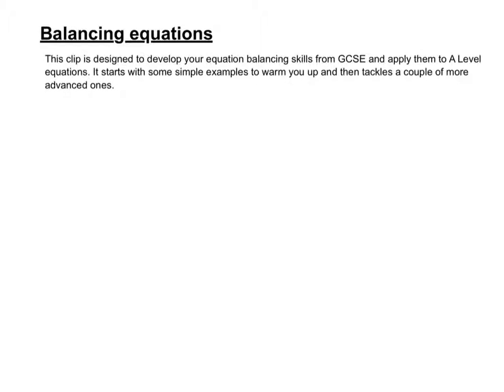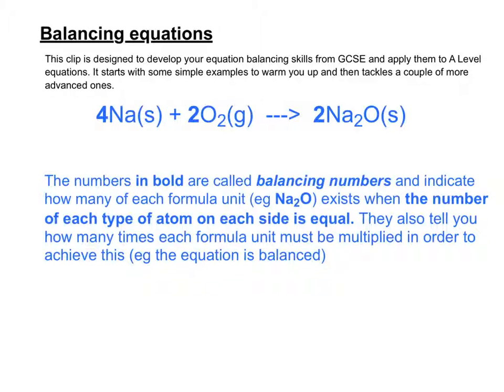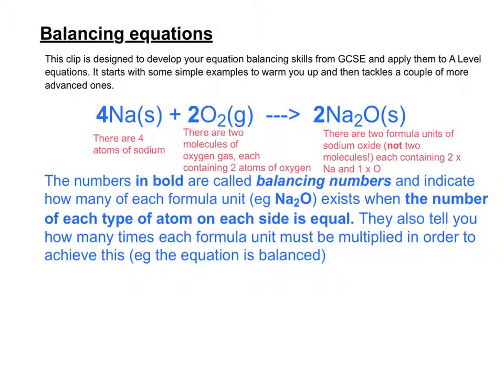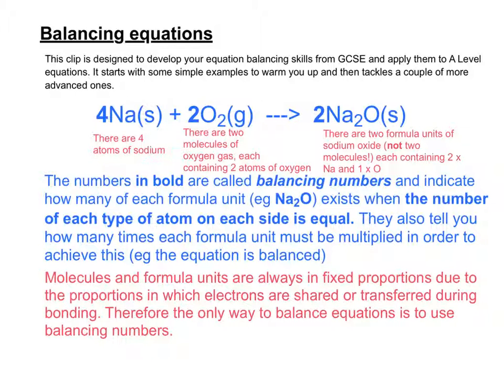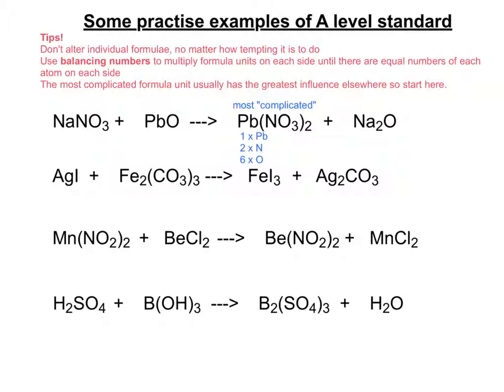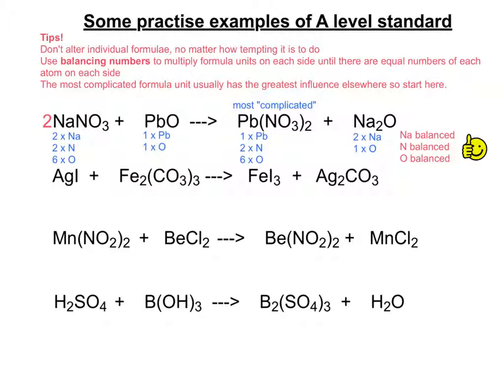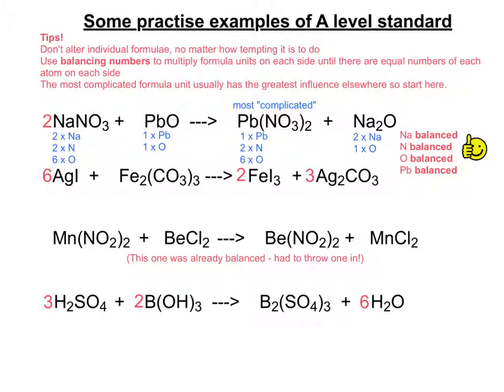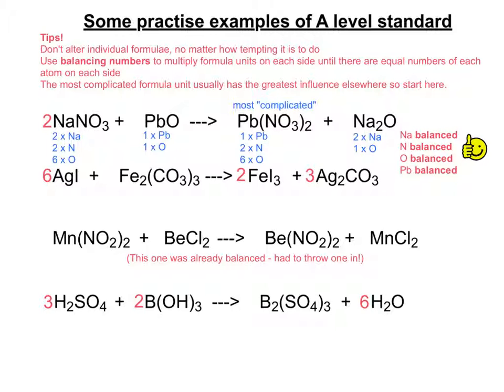balancing more advanced equations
An overview of how to balance equations. Does not include ionic equations.